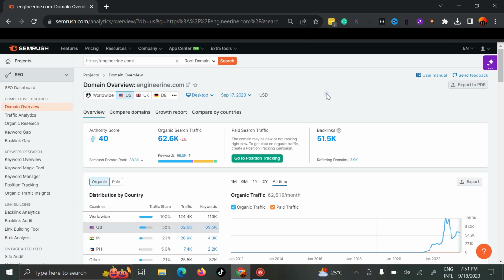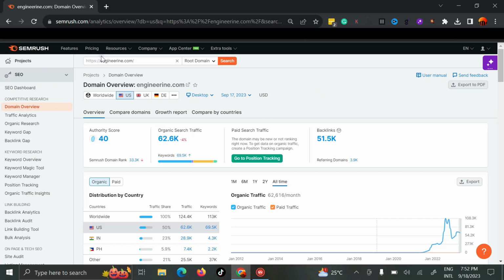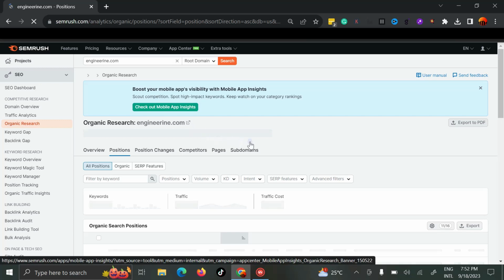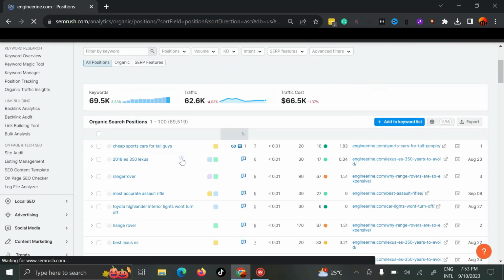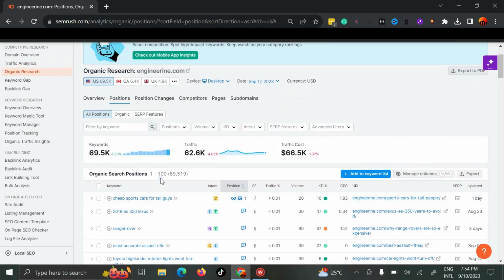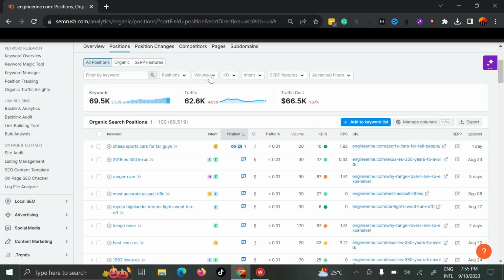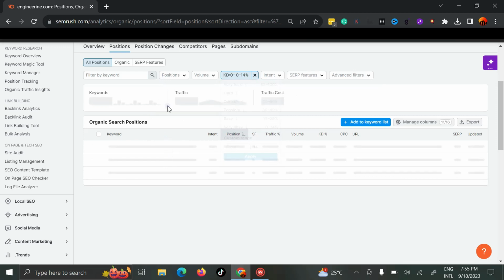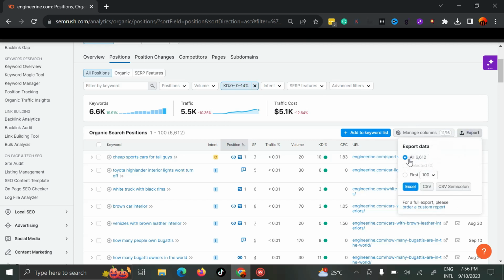How to Find All the Keywords That Your Competitors Rank For That You Don't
In this video, I'm going to show you how to find all the keywords that your competitors are ranking for that you don't know about. By doing keyword research and using the right tools, you can find all the keywords that your competitors are targeting and rank higher in search for them!

This video is a great way to improve your SEO and gain an edge over your competitors. By uncovering their keywords and using them in your own content, you can quickly become one of the top rankers in your niche!